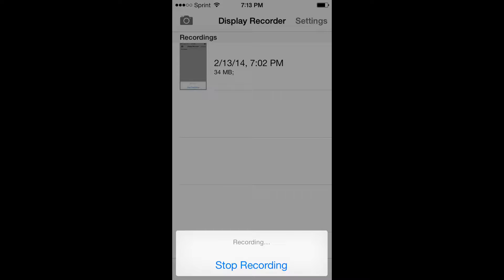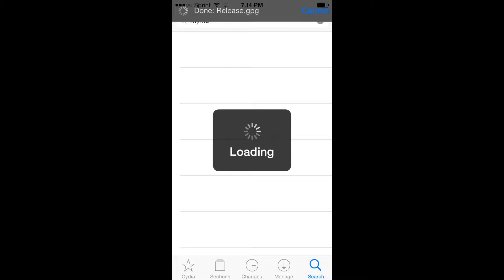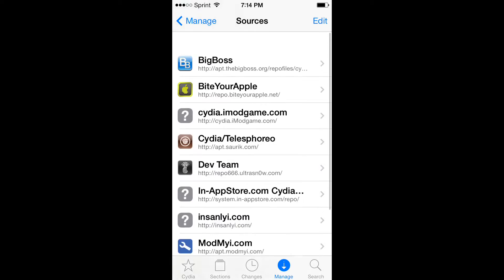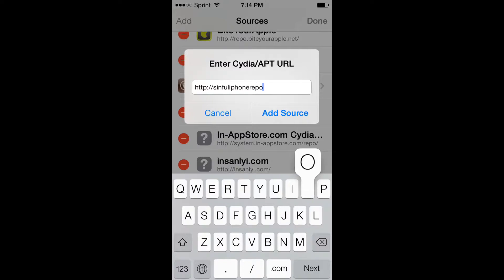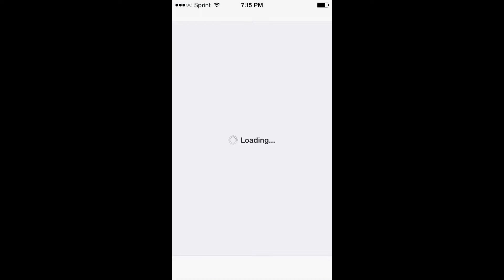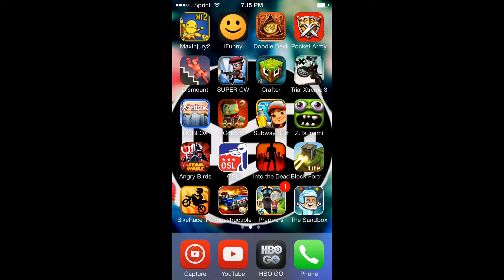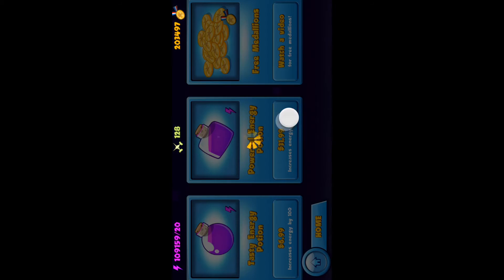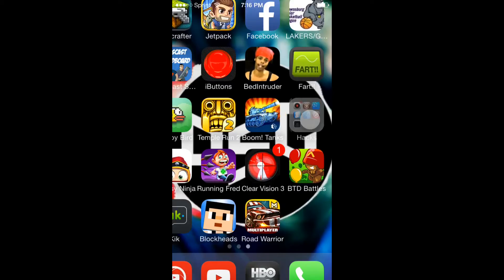How to get free inapp purchases [Jailbreak Required]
Hello Demigods and today I will show how get free inapp purchases for ios 7 and lower.